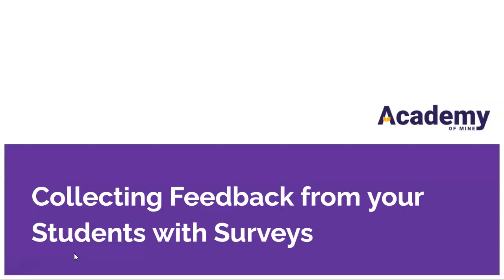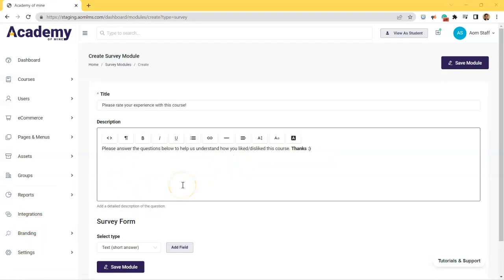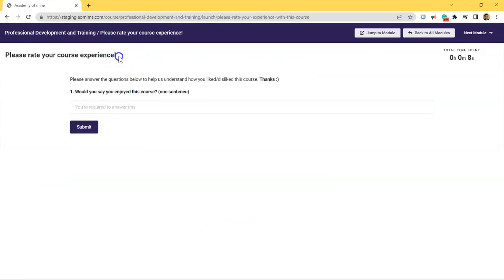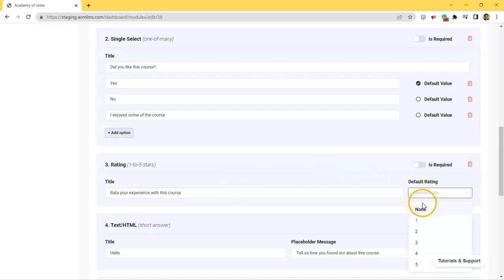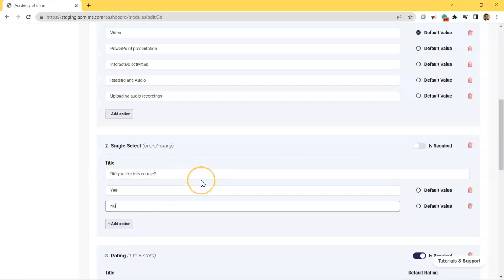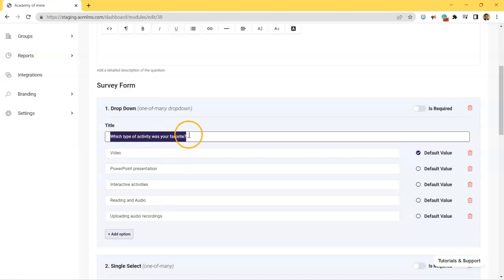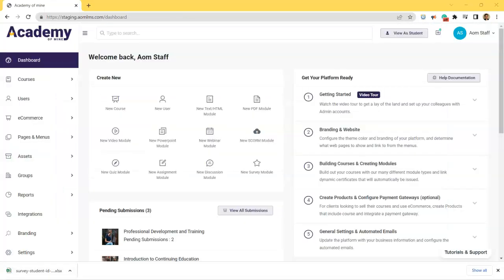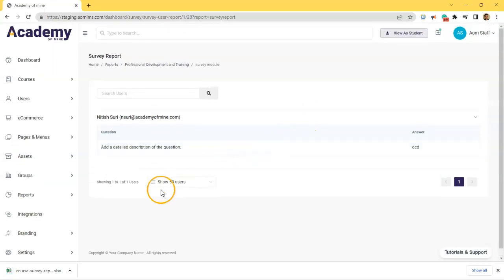Collect Feedback from Learners in a Course with Surveys (LMS Surveys)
Hey everyone, my name's Jonathan from Academy of Mine, and today I'm going to show you how to collect student feedback with surveys in the LMS.

Chapters:

1:00 - 1:35 Create a survey module
1:35 - 6:54 Explaining the 6 different types of forms
6:54 - 9:52 Reviewing survey feedback